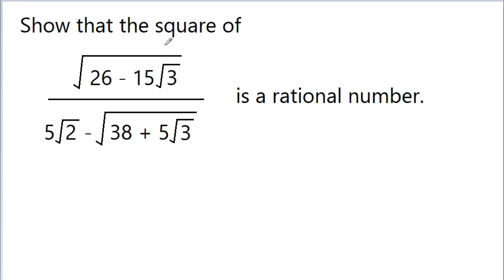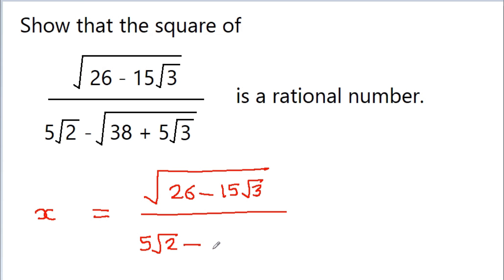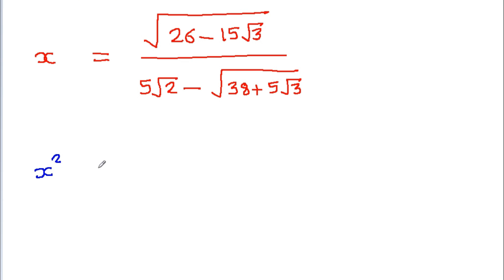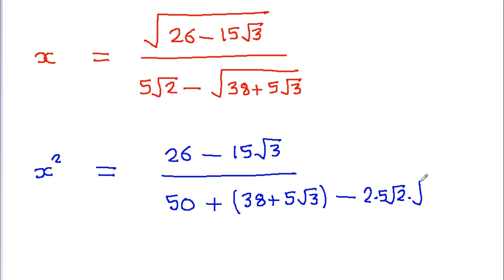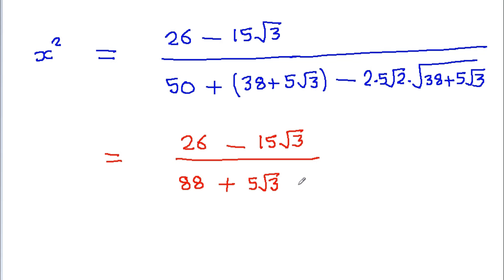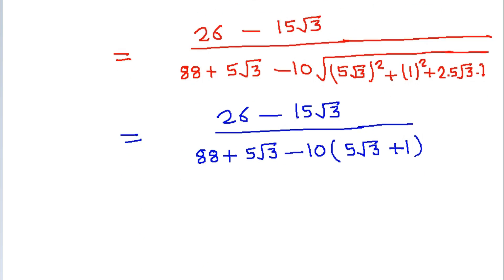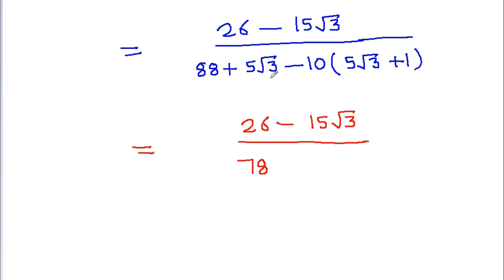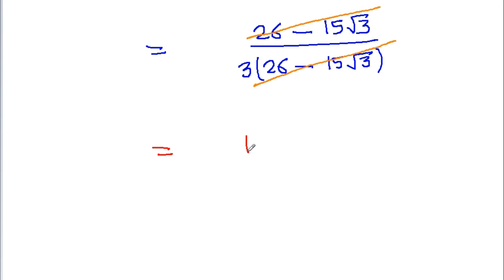Improve Your Simplification Skills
Show that the square of
(sqrt(26 - 15sqrt(3)))/(5sqrt(2) - sqrt(38 + 5sqrt(3)))   is a rational number.